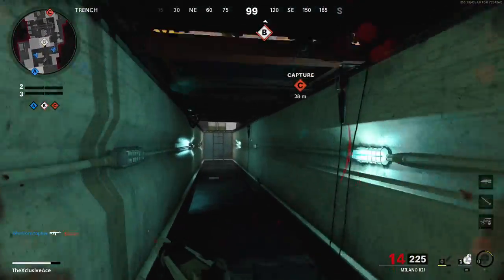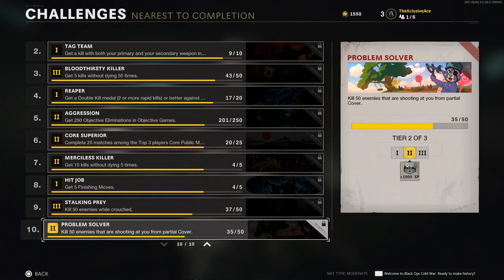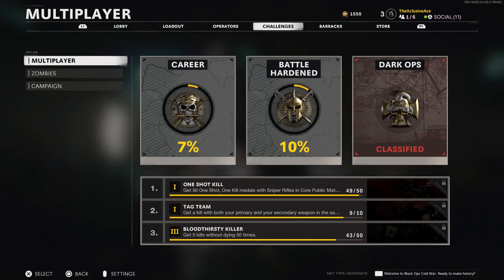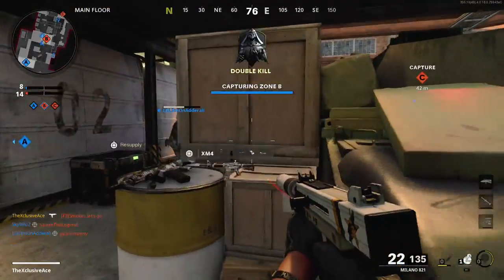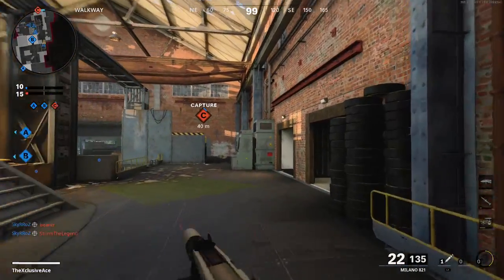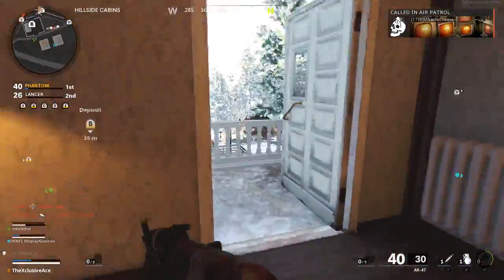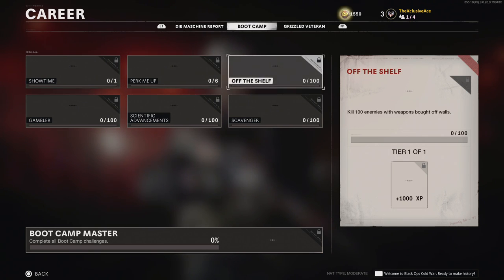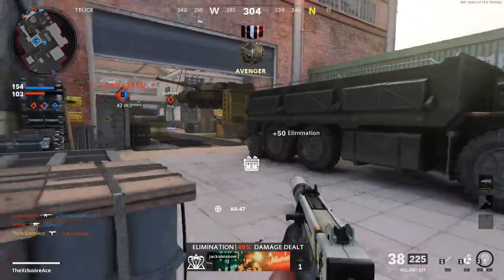How to Rank Up Fast in Cold War! (Maximize XP Gains)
Which the recent launch of Black Ops Cold War, many people are looking to level up as fast as possible so in today's video, I wanted to share a bunch of tips to help you maximize XP and rank up fast!